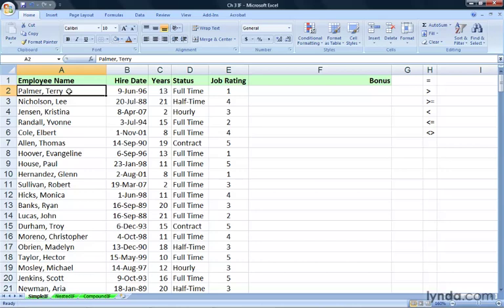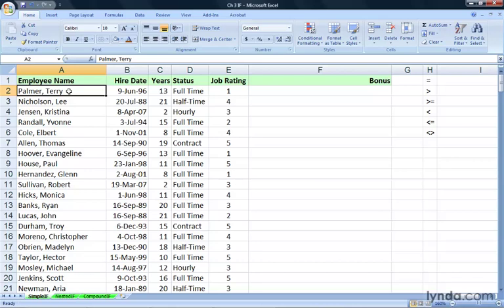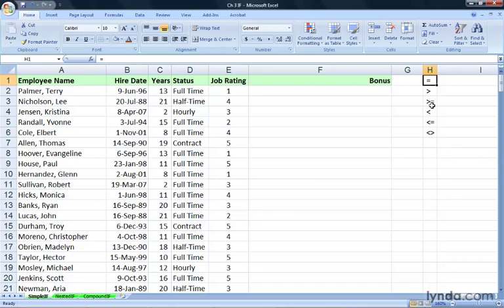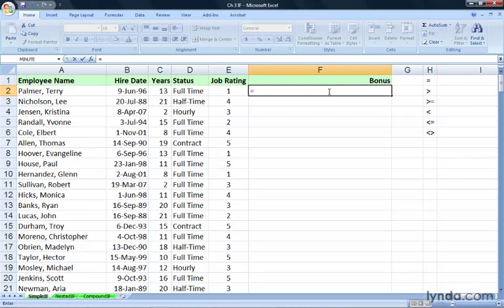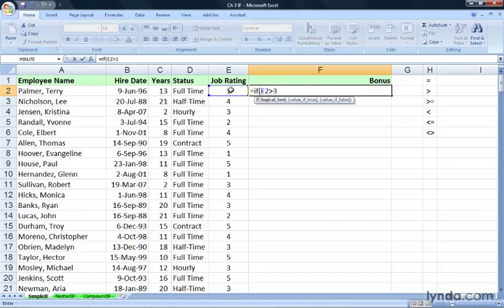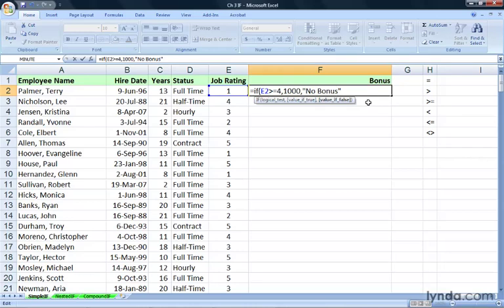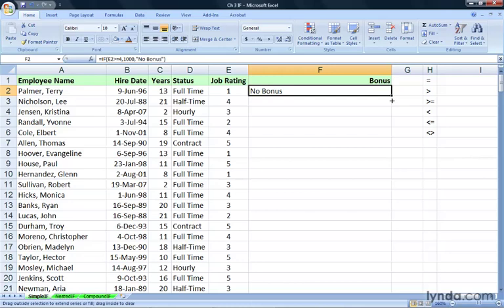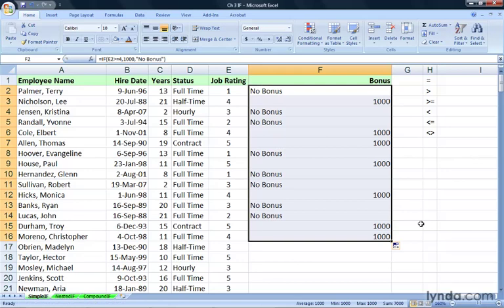Exploring IF logical tests and using relational operators - Advance Excel Training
* Exploring IF logical tests and using relational operators.